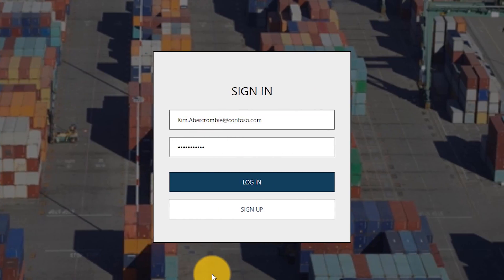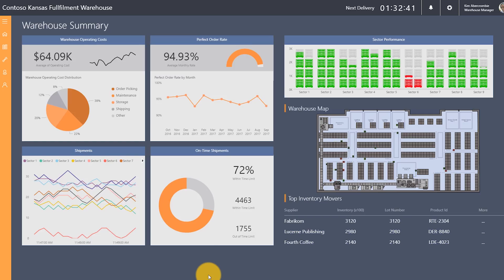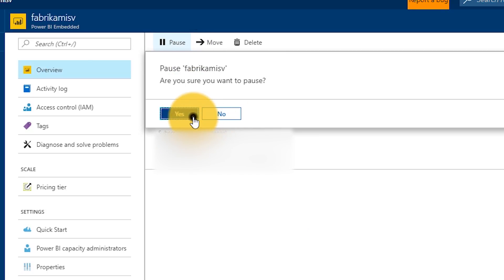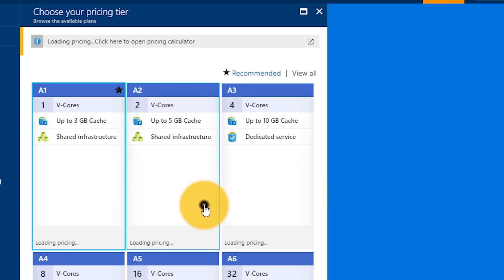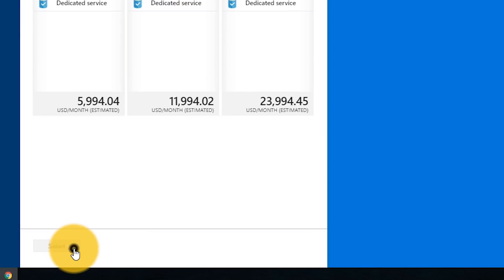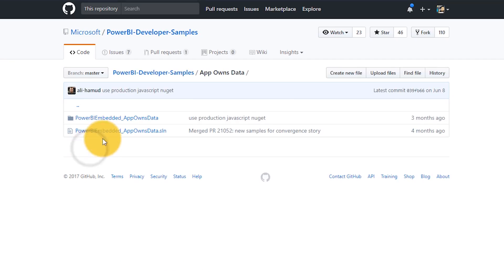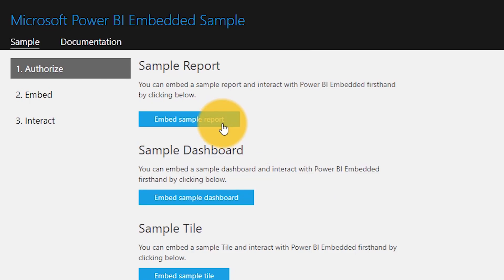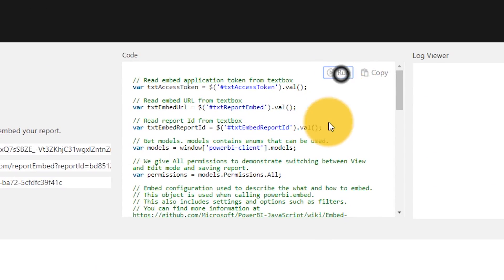What is Power BI Embedded?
In this video, Adam, from Guy in a Cube, walks through what Power BI Embedded is. He talks about how you can get started with Power BI Embedded as well as what resources are available for you.

From the Azure portal to sample applications, along with documentation for APIs and usage of features, Adam has you covered.